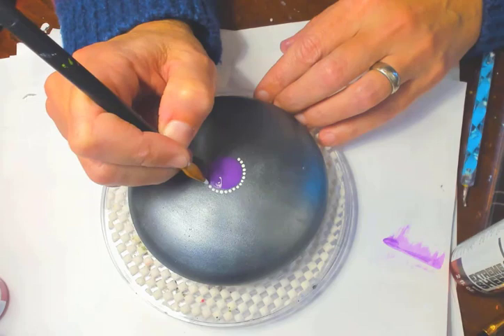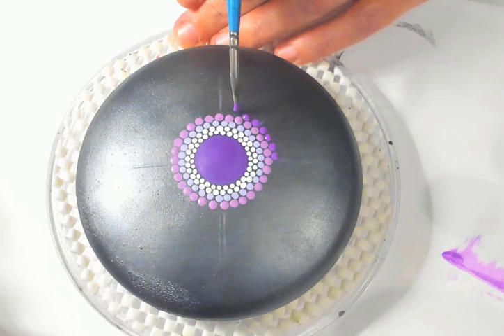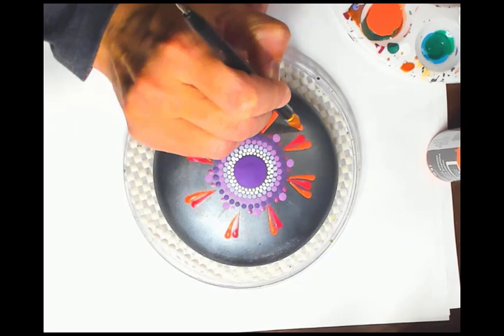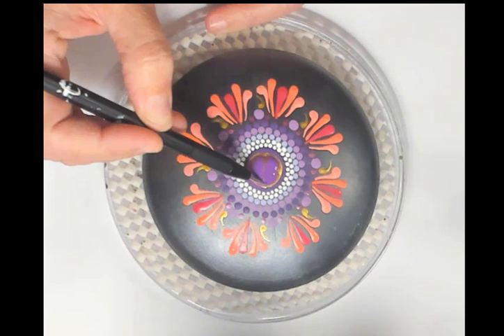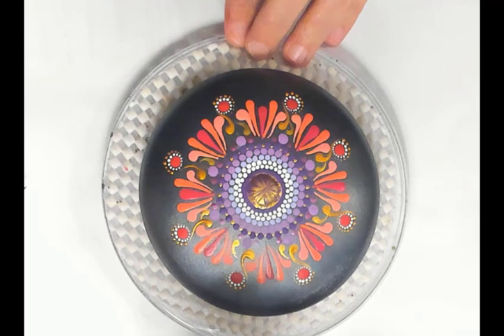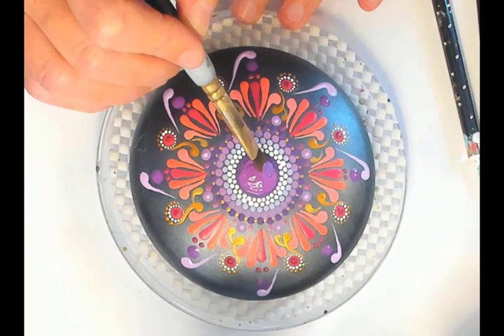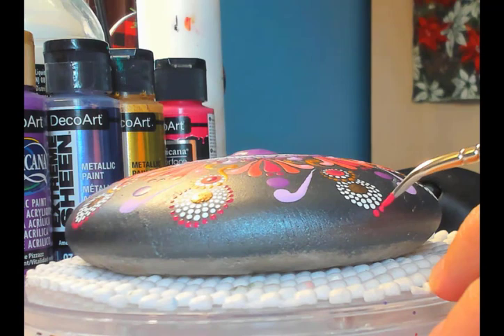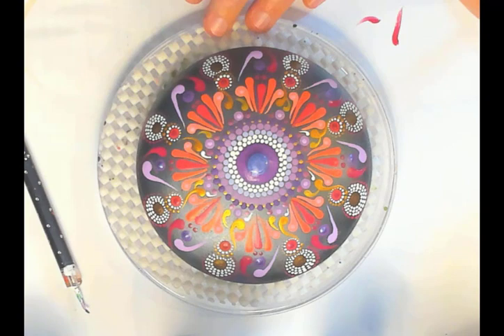Large Dot Art Mandala Stone ~ Metallic background ~ Dotting tools and Paint Brush w/ Miranda Pitrone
Learn how to paint this colorful mandala using multiple tools, brushes and water based acrylic paint from Decoart. Probably my last video for the year 2020. Thank you all for being so awesome and supporting my channel.
The art stone is approx. 5 inches in diameter for reference and it was made using the Happy Dotting Company #4 Mold. The links for everything I use in this video are below. Happy Painting!

PAINTS:
Decoart Multi Surface Sampler

Dazzling Metallics Sampler Pack

Titanium White

Colors Used in this VIDEO:
Decoart:
Americana: Titanium White, Vintage Pink, Cactus Flower, Lilac Meadow, Lavender, Purple Pizzazz

Multi surface: orchid blossom, Lavender fields fruit punch, raspberry, gunmetal

Extreme Sheen: Amethyst

Dazzling Metallic: Berry

Acrylic Rods 8pc set

The Blue Angled Spot Brush

The Angle Brush set by Plaid

THE STONE MIX:
The Plaster to make your art stone

This is for a heavier GYPSUM to make a stone

Want to protect your work?
Duraclear High Gloss

Decoart Pouring Clear Coat

This Liquitex varnish has a UV protectant

Thank you for you support of my art.
I am so ecstatic that you have chosen to practice my designs. It takes me a great deal of time and effort to make these videos, come up with designs, find great products for you all and sell my own products to try to make ends meet for my family. I humbly request that you do not sell my designs. please feel free to give them away or share the videos. Truly I appreciate.
Miranda